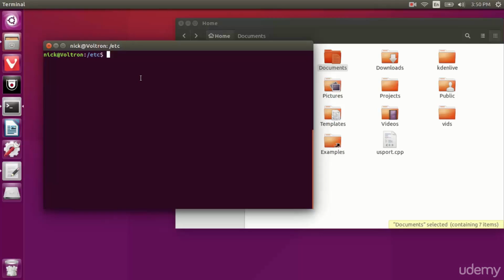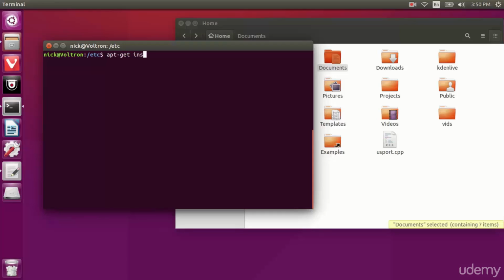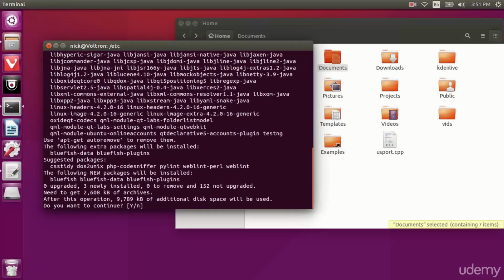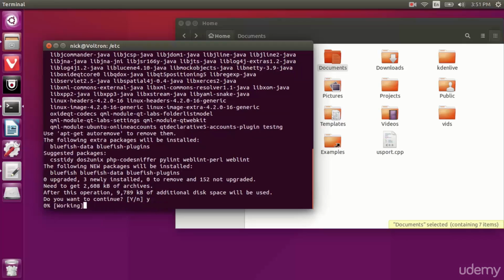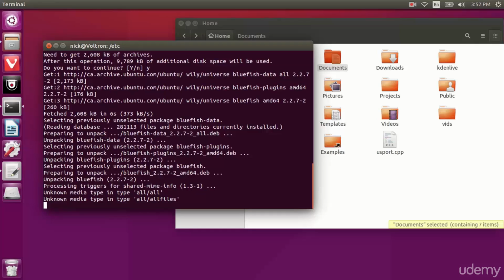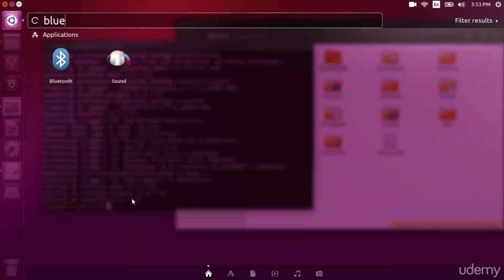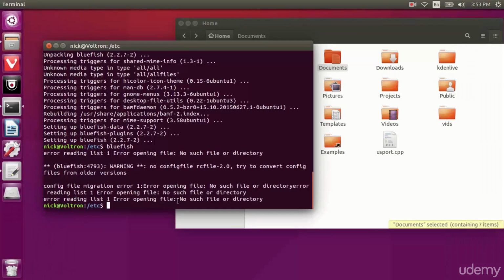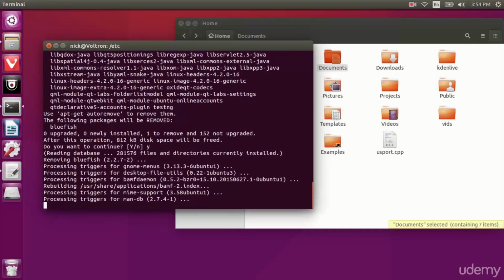(23) Using the package manager to install new applications